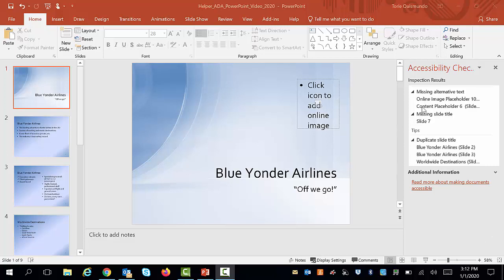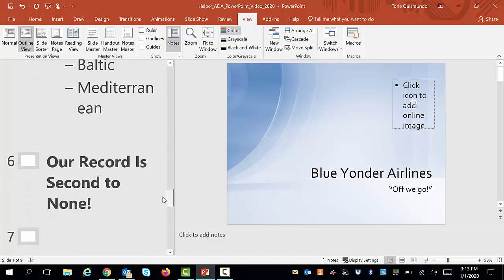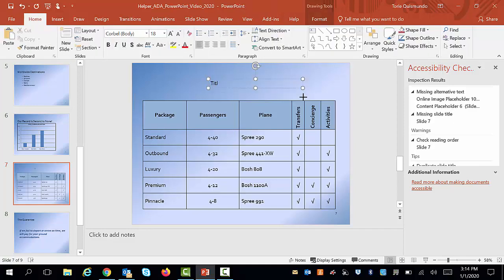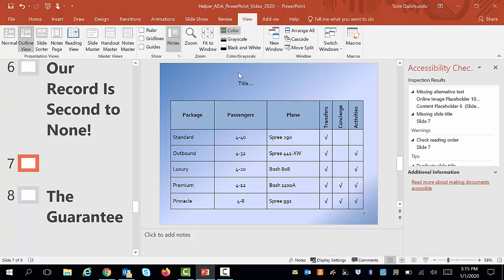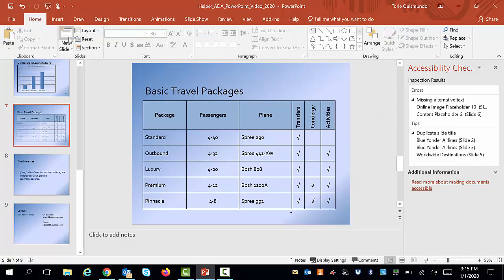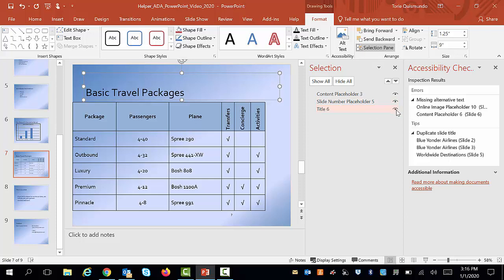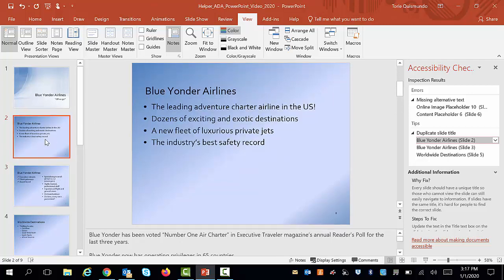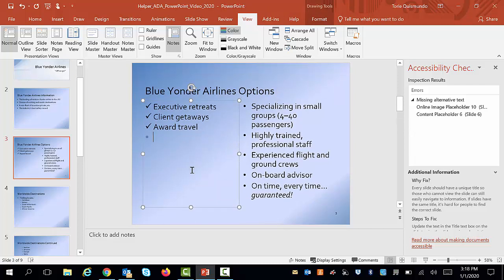PowerPoint 2019 Titles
PowerPoint 2019 Titles for ADA Compliance